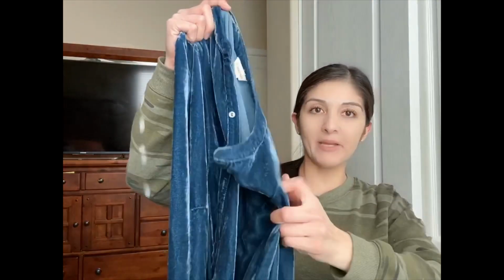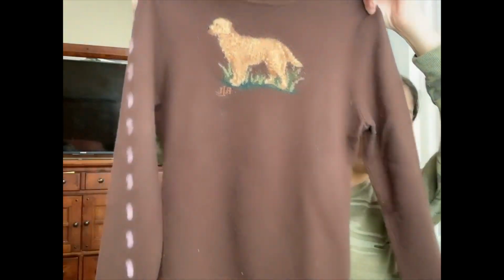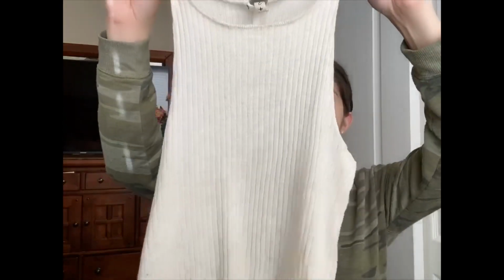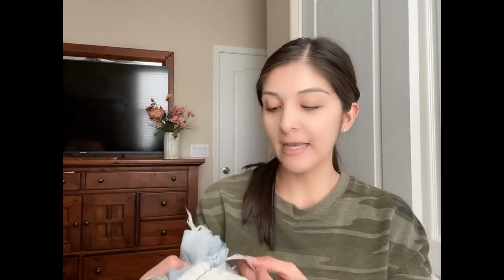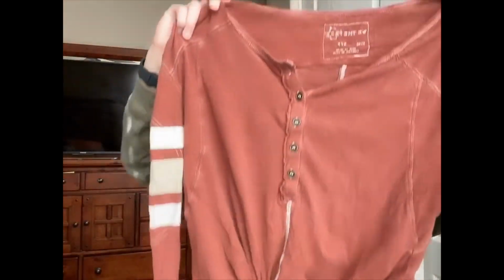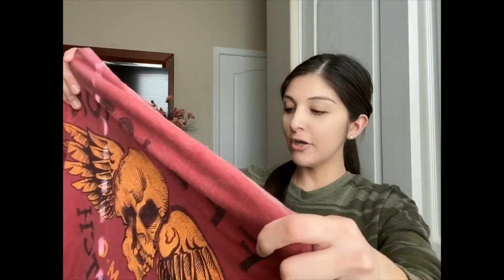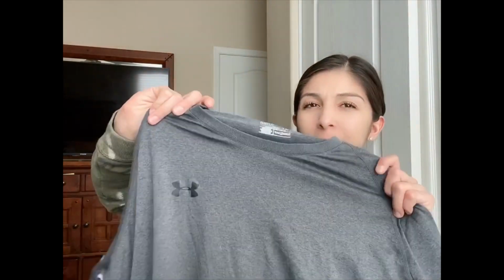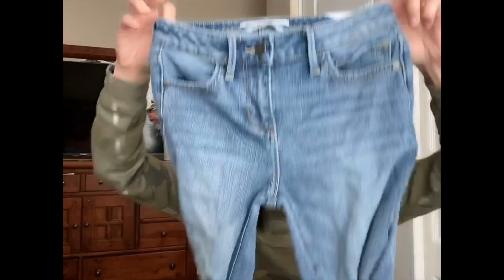Goodwill Outlet Bins Thrift Haul to Sell On eBay- Turning $14 Into $220! January 2020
I went to the Goodwill outlet and purchased 10 pounds of clothing to resell on eBay. I paid $14 dollars and hope to make about $220 gross.

I hope this video helps you get an idea on the brands/items that sell on eBay!